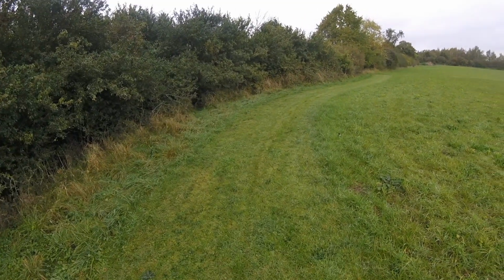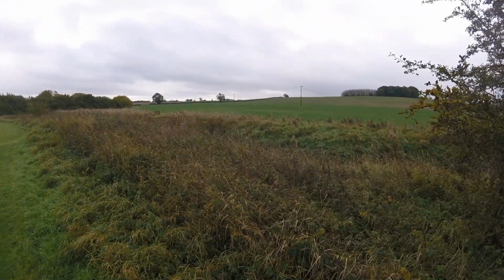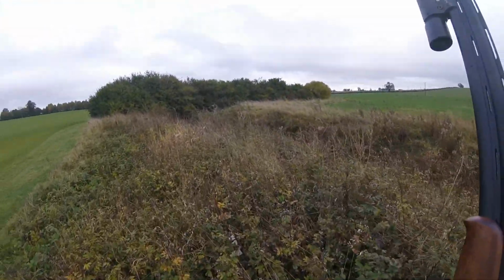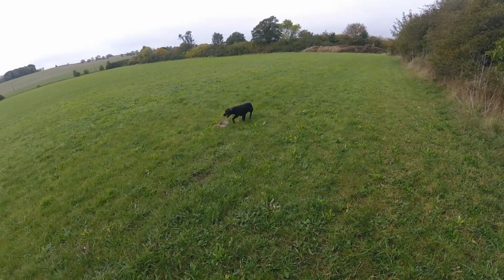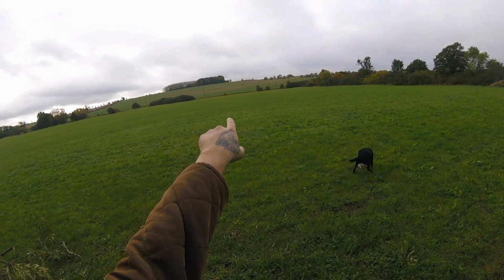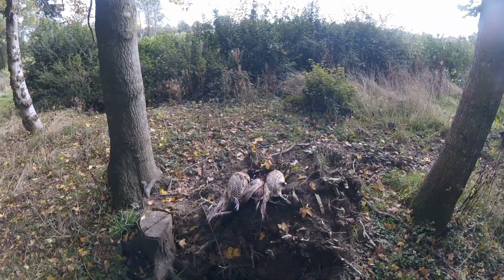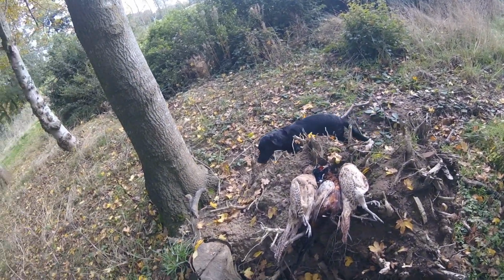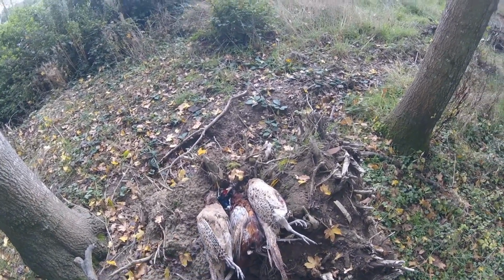Shooting - walked up pheasants